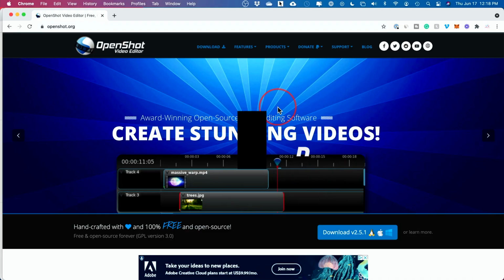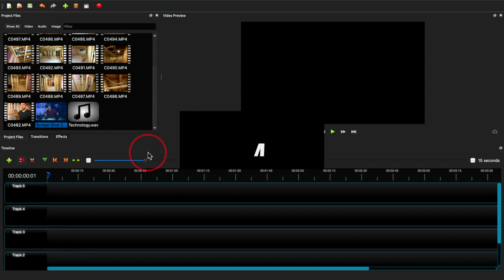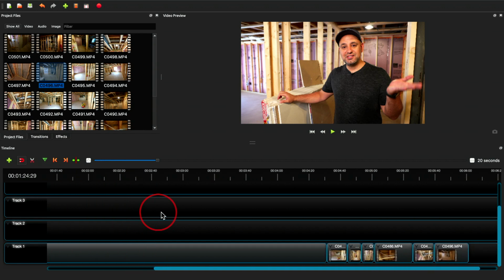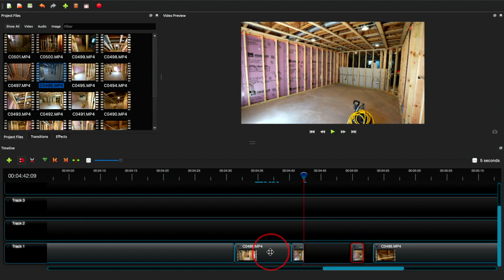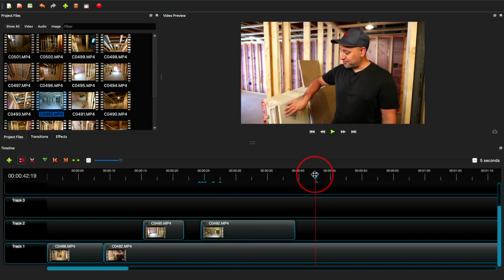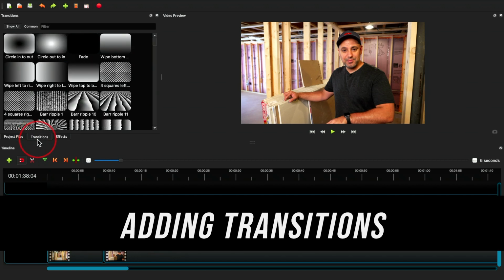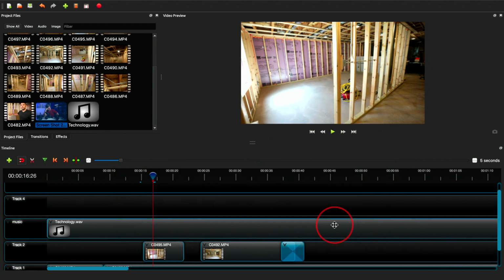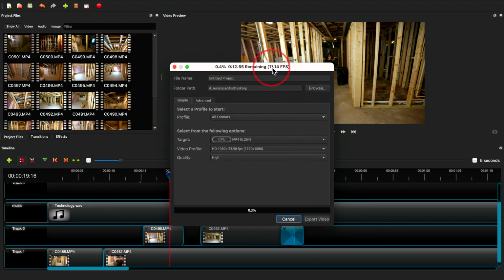How to Use Openshot Video Editor - Complete Tutorial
OpenShot Video Editor is a free and open-source video editor for Linux, macOS, and Windows and dates back to 2008, so it’s been around for a long time.

You can download open shot here for Mac, Windows, or Linux.

In this video, I’ll show you the step-by-step process of editing a video using the Openshot video editor.

Intro 00:00:00
1. 00:00:27 Getting Openshot video editor
2. 00:00:54 Openshot interface overview
3. 00:01:47 Import media
4. 00:03:55 Assembly - Bring footage to timeline
5. 00:07:08 Change clip order
6. 00:09:25 Trimming clips on a timeline
7. 00:12:08 Adding cutaways or B-roll
8. 00:14:48 Adding music
9. 00:15:54 Changing audio levels
10. 00:16:55 Fading audio
11. 00:17:30 Adding transitions
12. 00:18:49 Adding video effects
13. 00:19:49 Adding images
14. 00:20:38 Adding Text
15. 00:21:48 Export